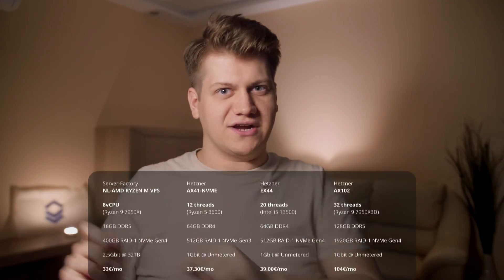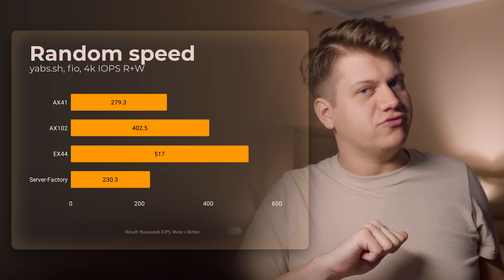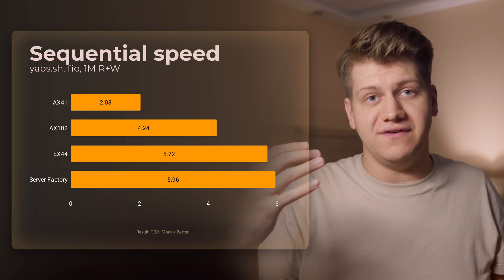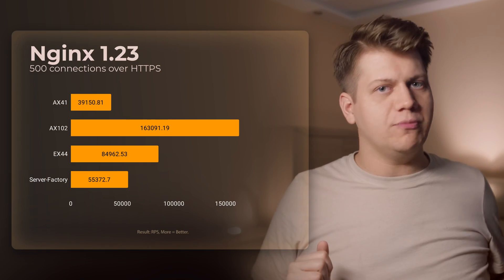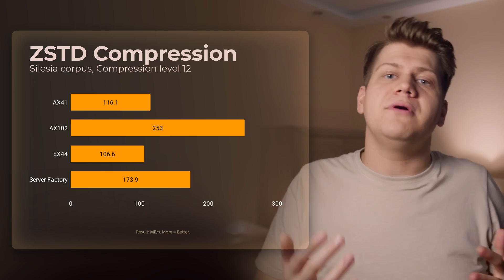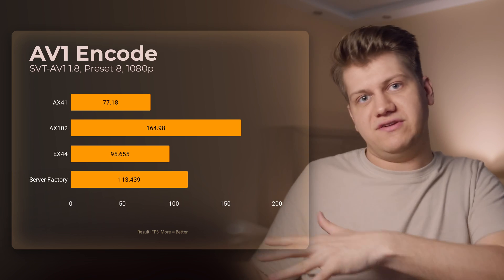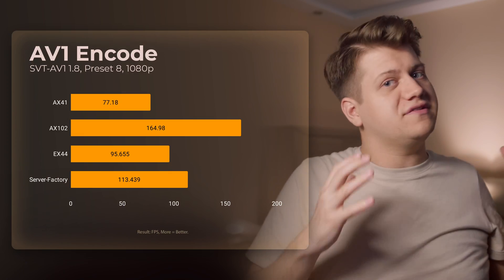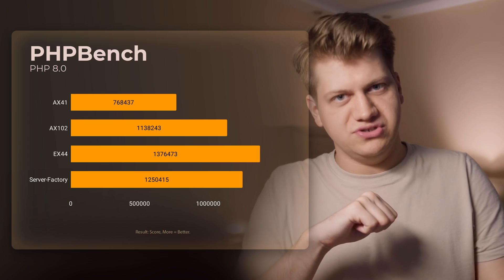Is a Server-Factory Ryzen VPS Faster Than a Hetzner Dedicated Server? You'll Be Surprised! ✨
Is a high-end dedicated server faster than a high-end VPS?  It depends but the numbers are a lot closer than you'd think!

In this video, benchmarker extroadinaire Piotr digs deep into a comparison between a Server-Factory NL-AMD Ryzen M with 8 cores (Ryzen 9 7950X), 16GB RAM, and 400GB RAID-1 NVMe vs Hetzner AX41, EX44, and AX102 dedicated servers.

He goes over Geekbench, random and sequential read/writes, compression, and typical operations like video transcoding and compilation.

If you enjoyed this video, you would love our web sites, LowEndBox and LowEndTalk.  We not talk about technology and give you leads on the cheapest hosting deals on the planet.  We also have interviews with industry leaders, more fascinating stories like this one, and spirited discussion.